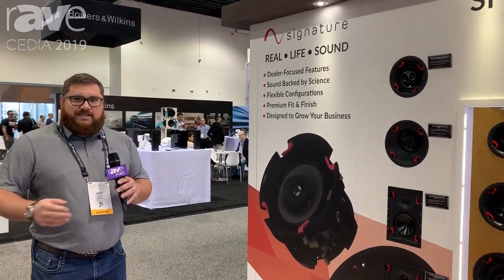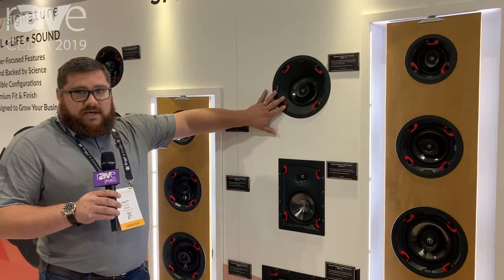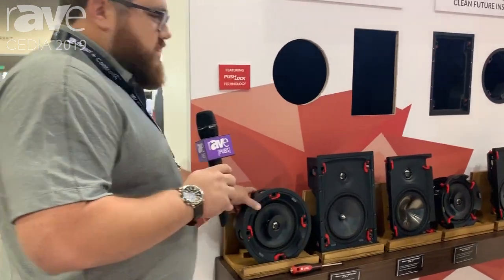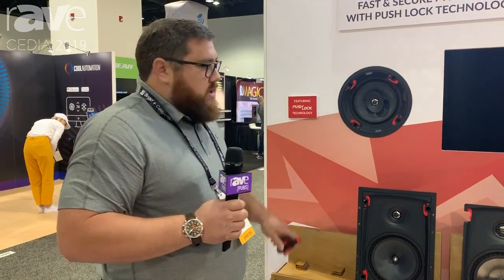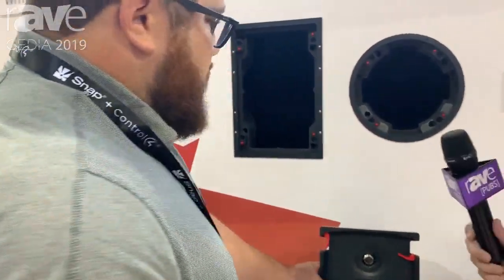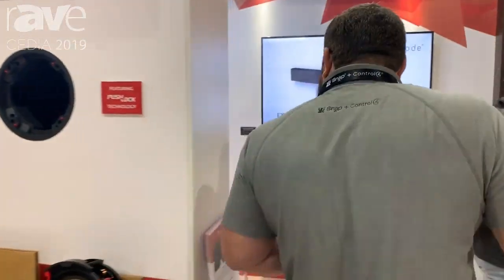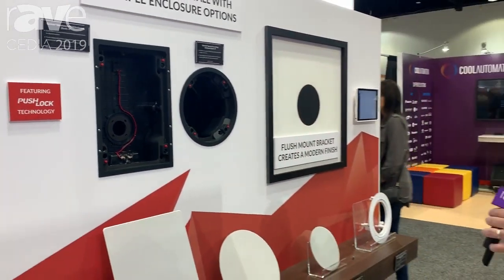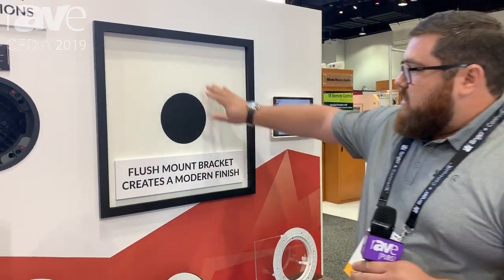CEDIA 2019: SnapAV Overviews Easy-Install Episode Signature Speaker Line